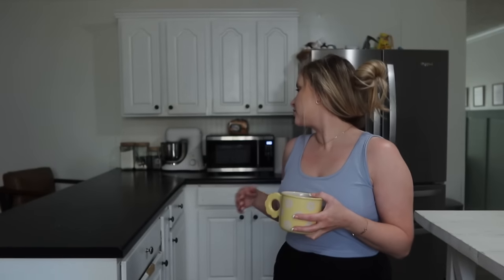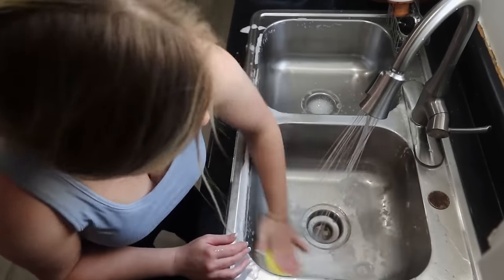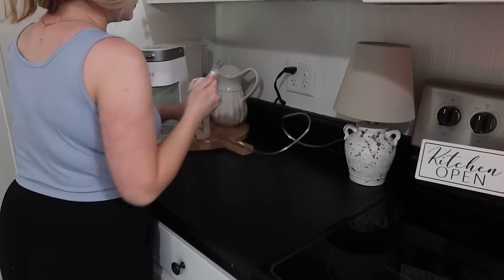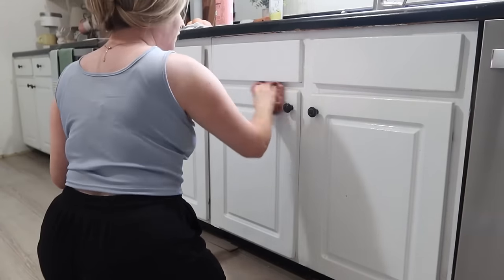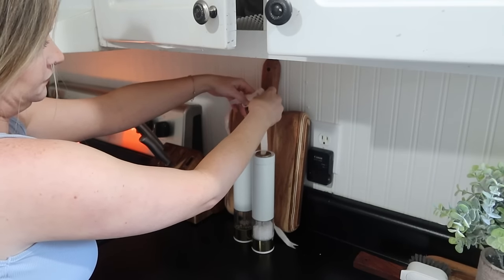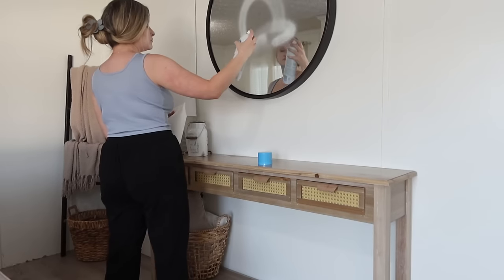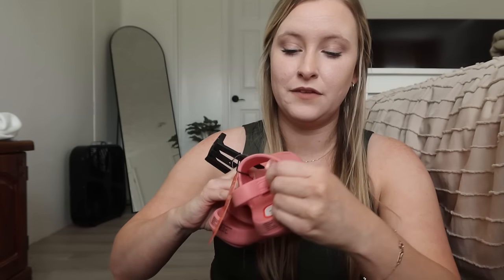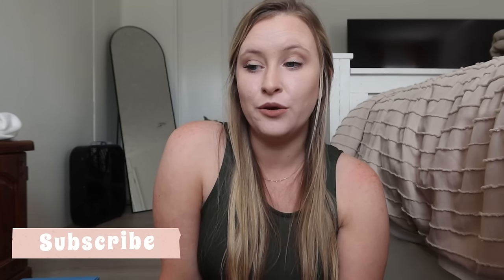🪴🐰 2024 SPRING CLEAN & DECORATE // clean + declutter + organize + decorate + kids Easter baskets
2024 SPRING CLEAN & DECORATE // clean + declutter + organize + decorate + kids Easter baskets

My Vacuum

Island Center Piece Tray

Drawer Organizers

Mrs Meyers Rose All Purpose Cleaner

Eucalyptus Greenery

Speckled Eggs

Baby's Breath Picks

Carrot Garland

Bead Garland

Knuckles Squishmallow

Tales Squishmallow

Hello Kitty Squishmallow

FNAF Hat

Minnie Mouse Hat

Minecraft Hat

Boys Swim Trunks

Minnie Mouse Bathing Suit

Pink Zulu Cup

Blue Zulu Cup

Contigo Cup

Bubble Guns

Minecraft Slides

Black Slides

Pink Slides